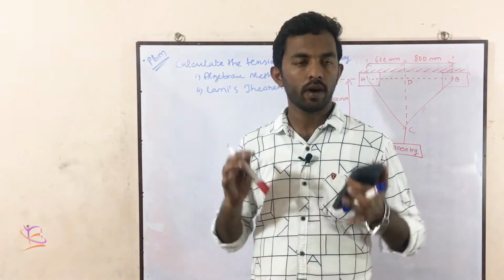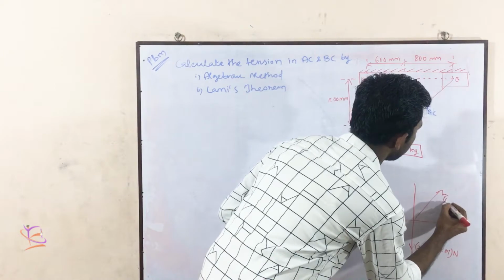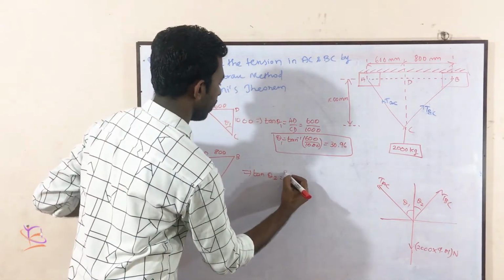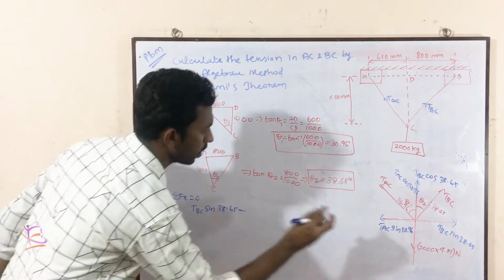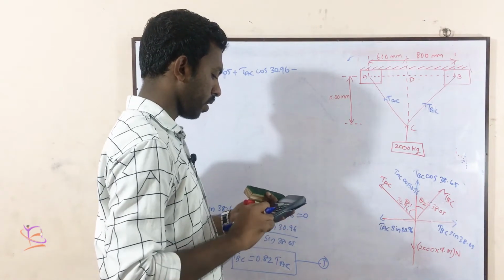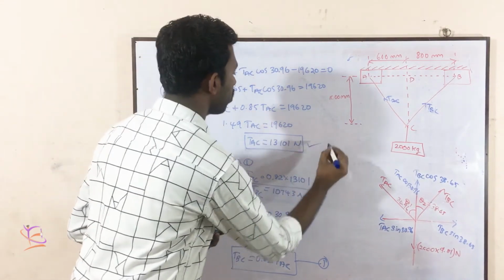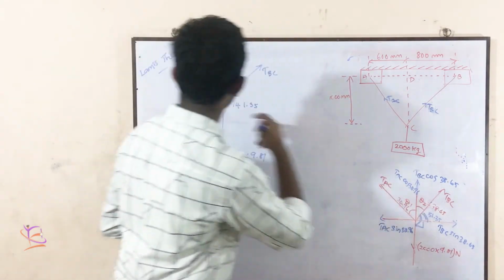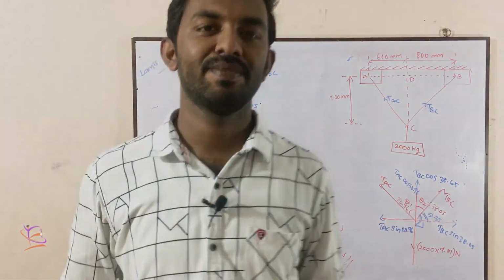#11 Problem of Equilibrium of Bodies - 1 | Prof. C. Gigin Durai | Learn Easy | Online Class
Learn Easy - #11 Problem of Equilibrium of Bodies - 1 | Prof.  C. Gigin Durai |  Learn Easy | Online Class